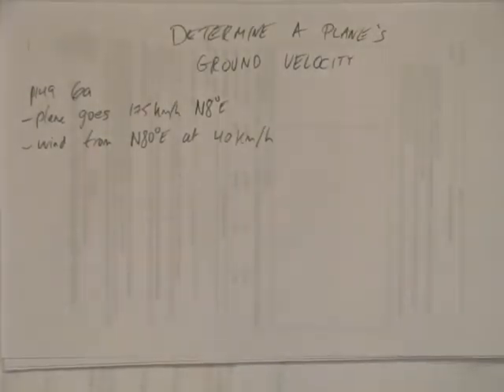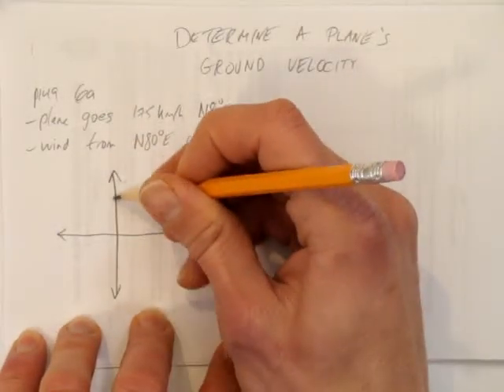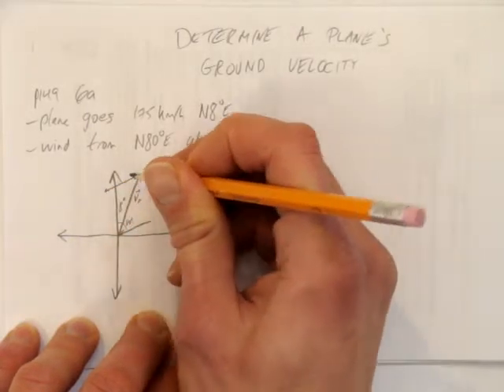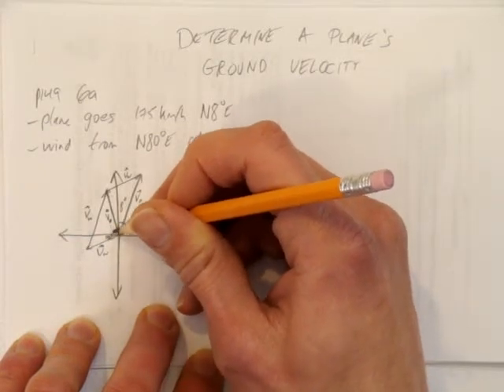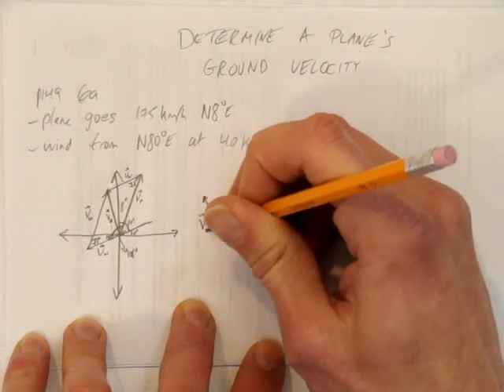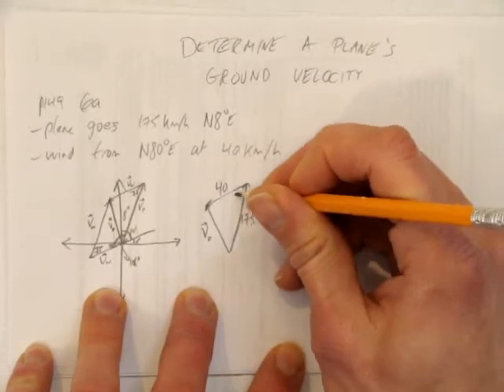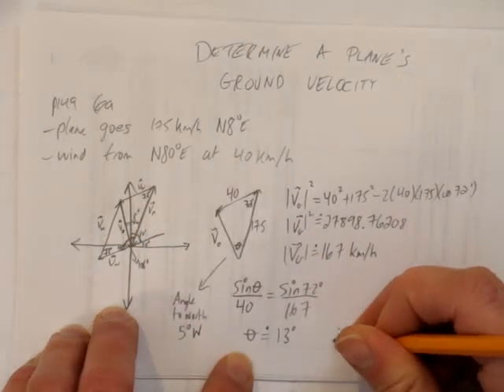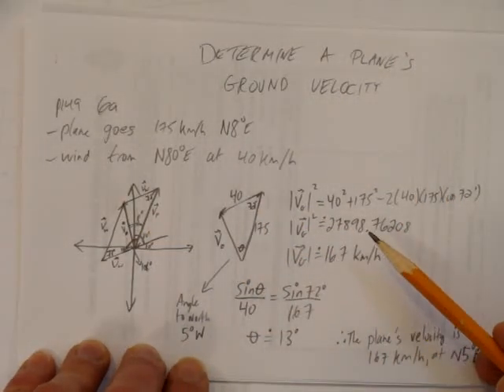DETERMINE A PLANE'S GROUND VELOCITY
This video shows how to determine a plane's ground velocity given it's air velocity and a wind vector.